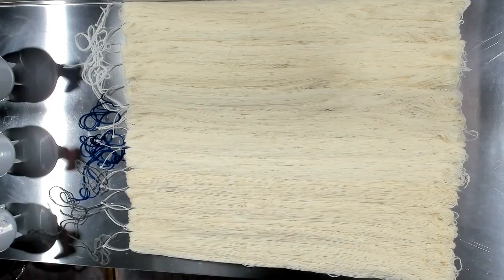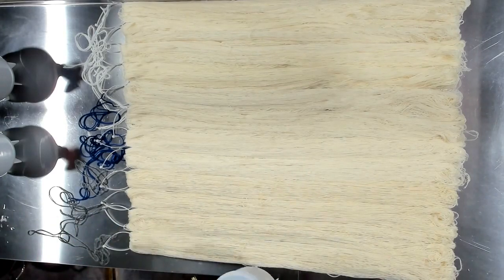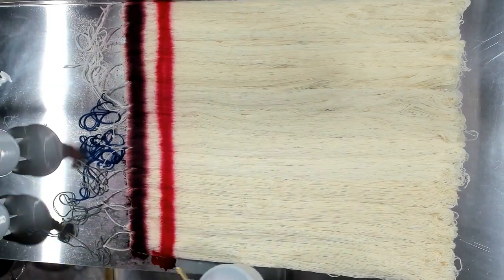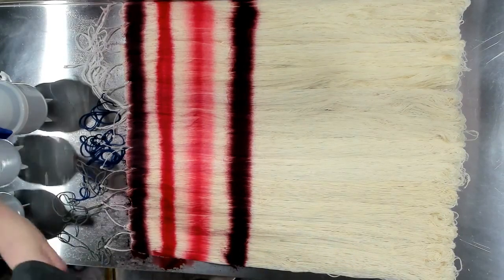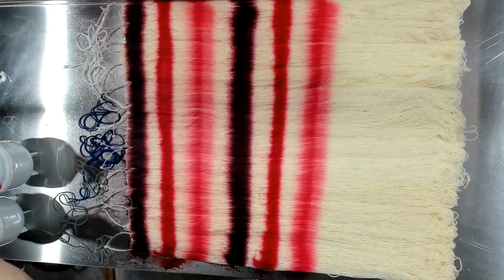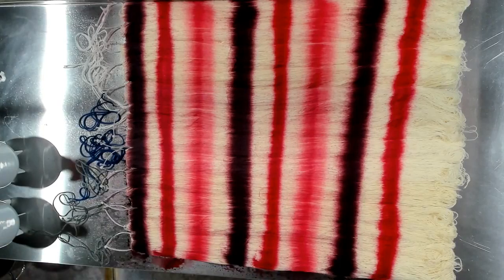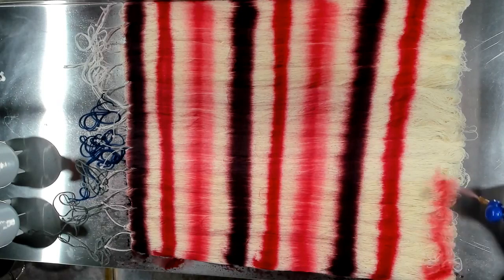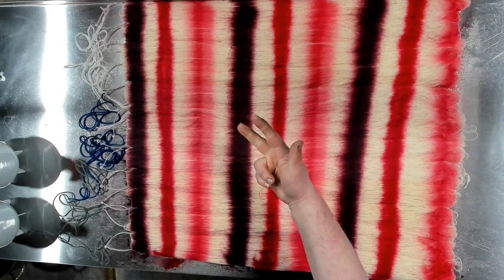Stunning Mon"dyes" Episode 43 | Yarn Colorway Creation with Master Dyer Tom Garland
Join us each week as master dyer Tom creates an all-new yarn colorway while our community gathers for an afternoon chat about yarn, sports, pets, and life in general! Episodes stream live on Facebook Mondays at 2pm CST and replay here on Youtube the following day. You can check out the finished colorway from today's episode

Each colorway creation makes its grand debut 1-2 weeks later on our Stunning To-Dye-For Friday live sales at 2pm CST over on FB. Not on social media? No problem. By downloading the Stunning String app on Apple or Android, you'll receive a push notification each week with our sales, specials, and new skein debuts!